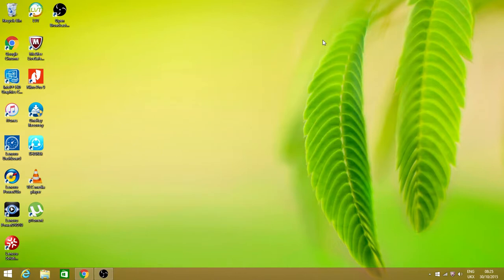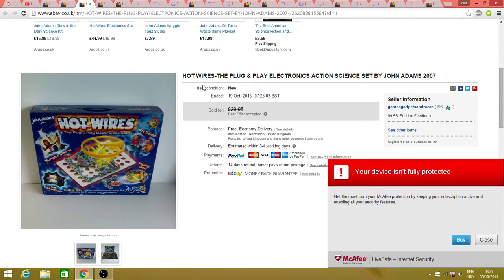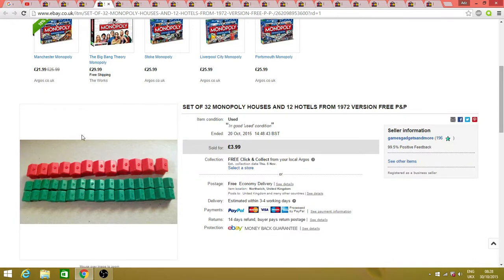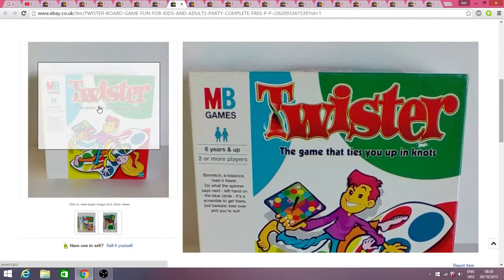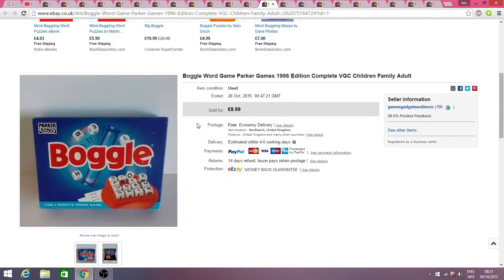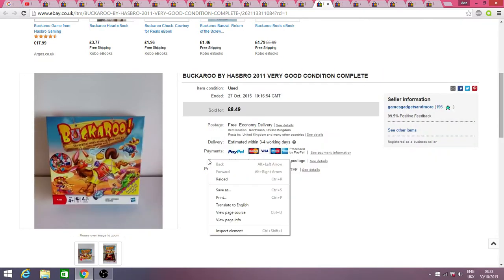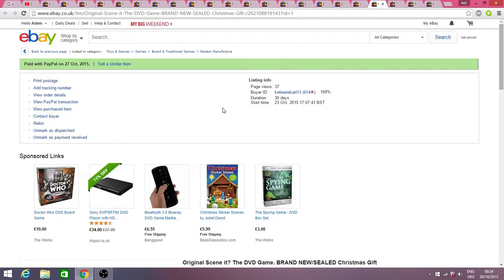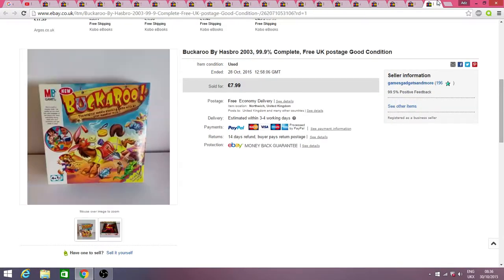Sales eBay Selling Summary For October What's Been My Best Sale This Week?